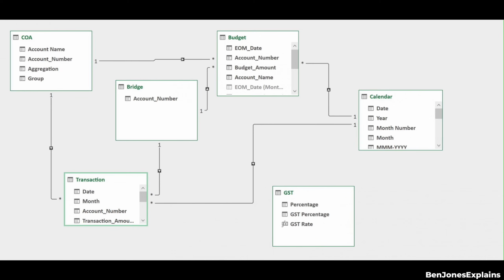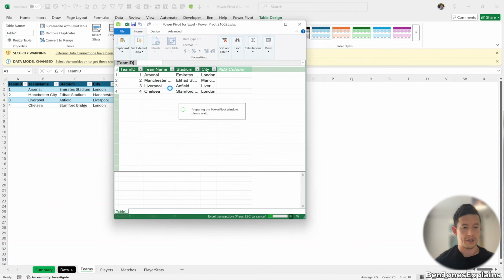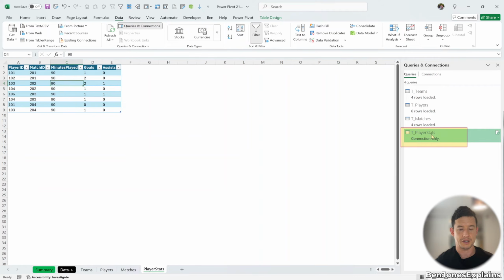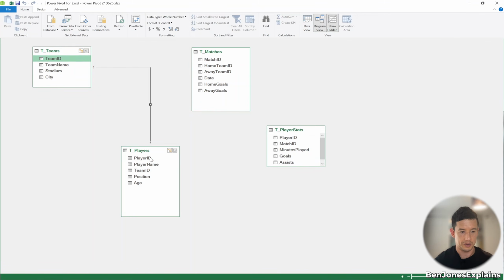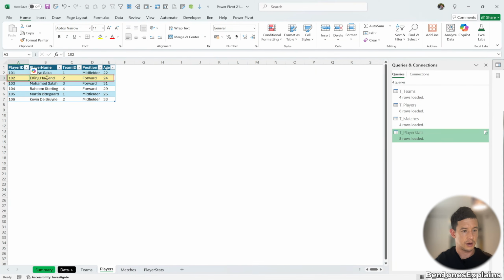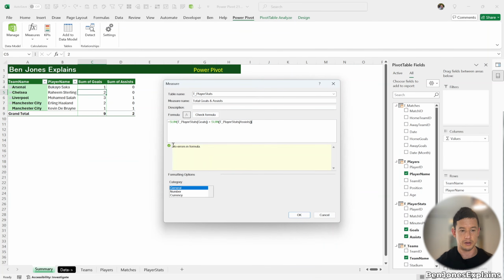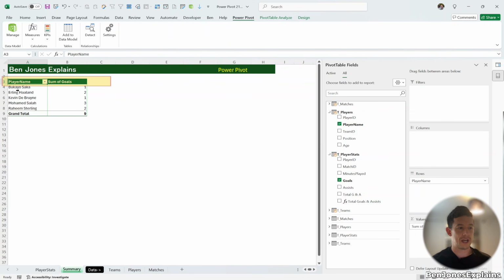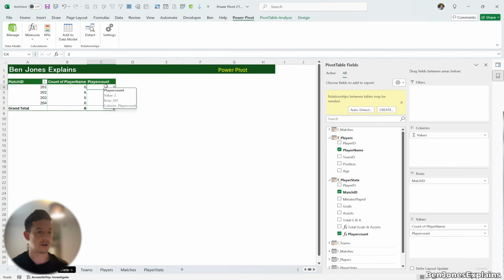Power Pivot in Excel: Full Beginner Tutorial (Data Model, Relationships, DAX + More!)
🚀 Unlock the Power of Power Pivot in Excel | Beginner Tutorial
In this beginner-friendly Excel tutorial, you'll learn how to use Power Pivot to build professional data models, create relationships between multiple tables, and elevate your reporting with DAX calculations — all inside Excel.

If you're working with large datasets, tired of complex VLOOKUPs, or overwhelmed by messy flat files, this is the Power Pivot crash course you've been looking for.

🔍 What You’ll Learn:
✅ What Power Pivot is and why it’s so powerful
✅ How to enable the Power Pivot add-in in Excel
✅ The difference between Power Query vs Power Pivot
✅ How to load and manage data in the Excel Data Model
✅ How to build relationships between tables (1-to-many explained)
✅ How to create DAX measures and calculated columns
✅ How to troubleshoot relationship direction using CROSSFILTER
✅ How to build clean PivotTables from your model — no more VLOOKUPs!

📊 In the Demo:
We connect 4 data tables (Teams, Players, Matches, Player Stats), model the relationships, and create advanced DAX calculations — all from scratch. You’ll see how Power Pivot turns Excel into a lightweight BI tool.

📈 Key Skills You'll Build:
Loading structured data with Power Query
Adding it to the Data Model for Power Pivot
Creating scalable relationships
Writing dynamic, contextual DAX measures
Building interactive PivotTables that update at the click of a button
Excel users ready to go beyond formulas and traditional PivotTables. Perfect for:

Business Analysts
Excel Power Users
Students learning Business Intelligence
Anyone migrating from Excel to Power BI

⏱️ TIMESTAMPS
00:00 Intro
00:25 What is Power Pivot
00:54 Use case overview
01:25 How to enable Power Pivot in Excel
01:59 Adding data to the model
02:55 Why use Power Query first
03:20 Power Query ➡️ Data Model workflow
04:32 Navigating the Data Model
04:55 Loading additional tables
06:05 Creating table relationships
06:47 1-to-many relationship overview
08:30 Building a PivotTable from the model
11:24 Creating DAX Measures
13:33 Measures vs Calculated Columns
14:02 Adding calculated columns
15:12 One-way vs Two-way relationships
16:13 Using CROSSFILTER for bi-directional filters
17:43 Final thoughts